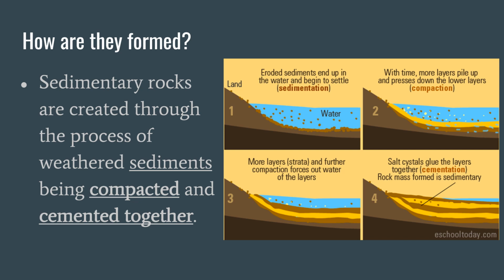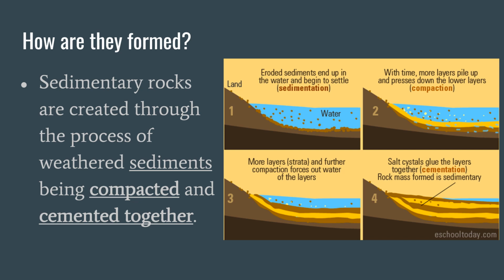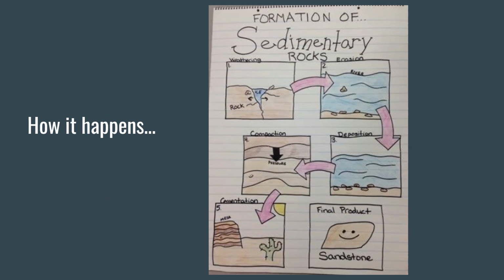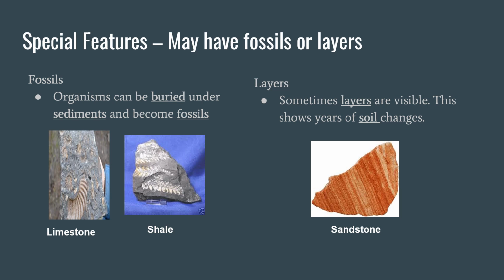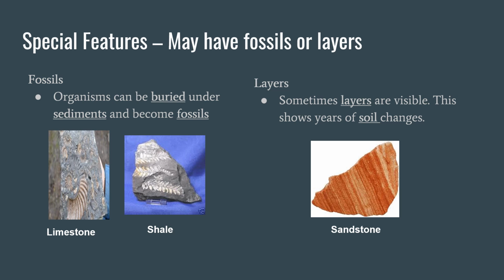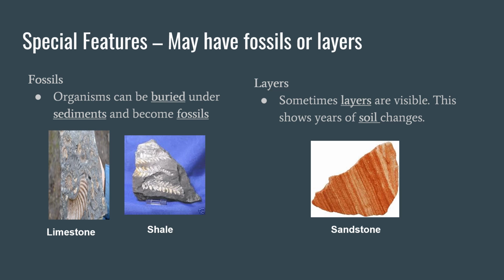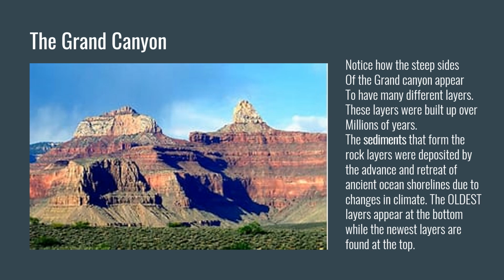Sedimentary Rocks rec